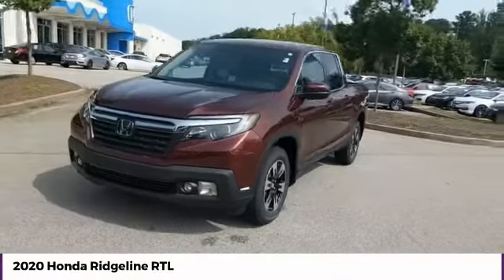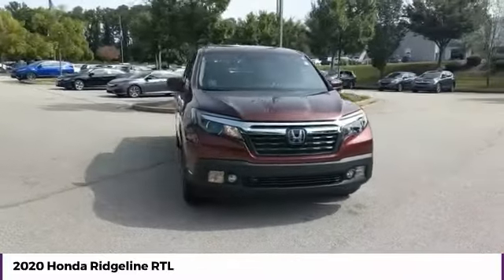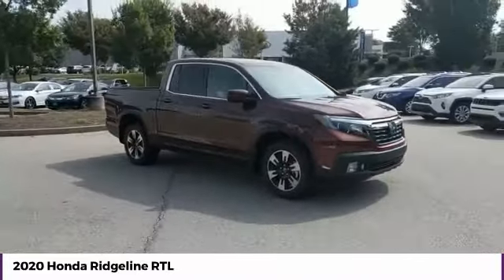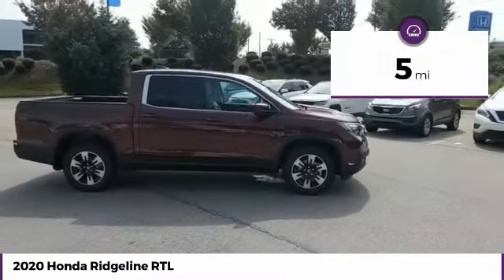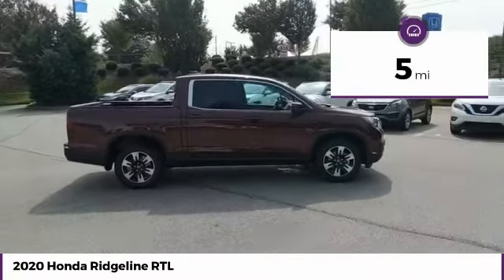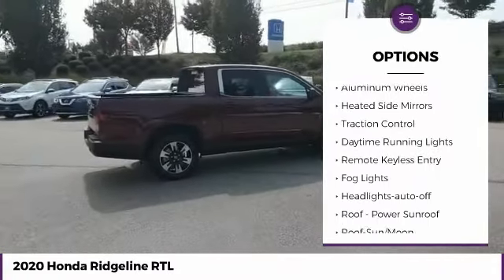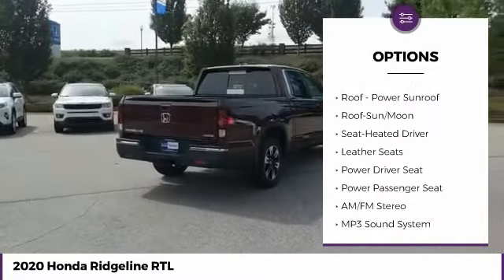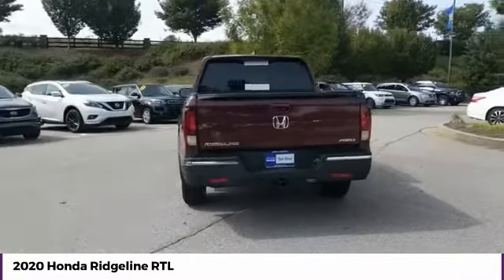2020 Honda Ridgeline RTL New 25029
McDonough,Morrow,Griffin,McDonough
2020 Honda Ridgeline RTL - $38940

Sons Honda
105 Sons Drive

Leather.